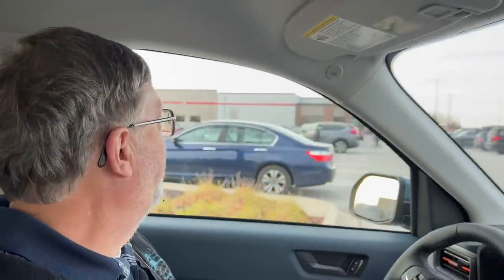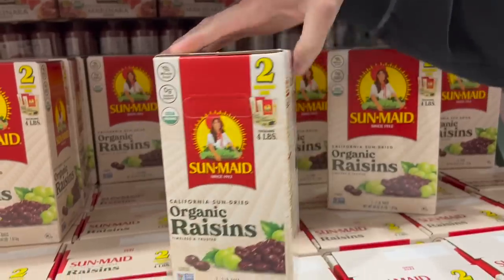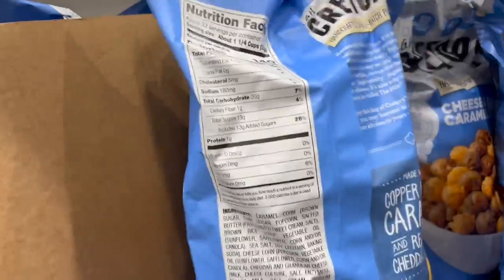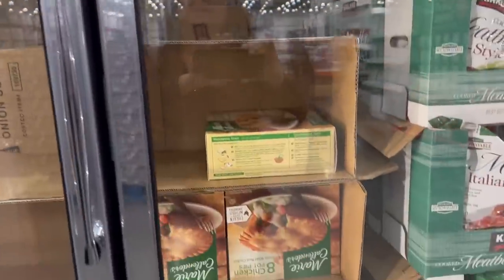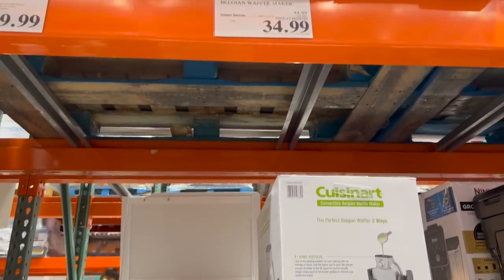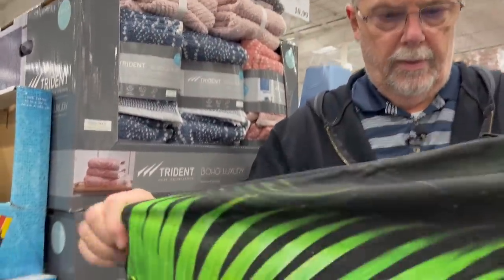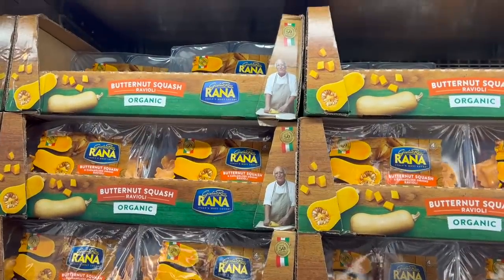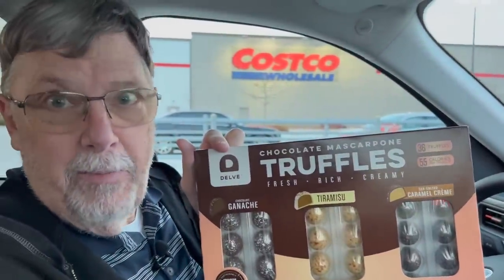Did we say we like CHOCOLATE? More NEW UNEXPECTED FINDS at COSTCO! SHOP WITH US!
Yes, we are addicted to Chocolate. Especially on sale! We went to stock up on some sale items that just went into effect on October 26th and found more new items.

Note that we are in the state of Indiana and price may vary depending on your location.

Some of the new items that we found Rana Organic Butternut Ravoli, Chocolate Mascapone Truffles, Cuisinart 6.5 Quart blender and more.

Of course we had to pick up some of the sale items - Swiss Miss Hot Chocolate, Marie Callender's Pot Pies, Cheerios and more!

If you like what we do, please buy us a coffee!

If you would like to send us mail:
Luvs 2 Travel